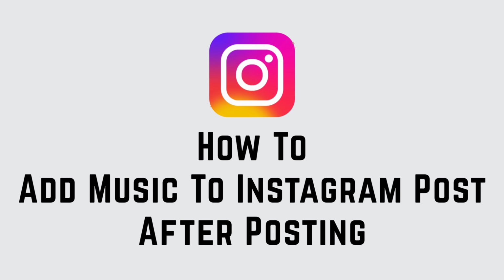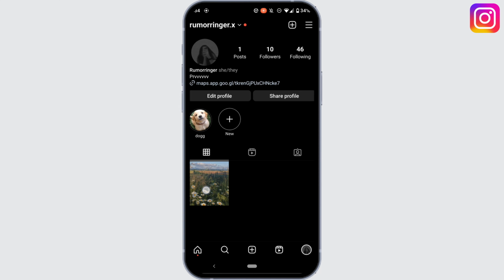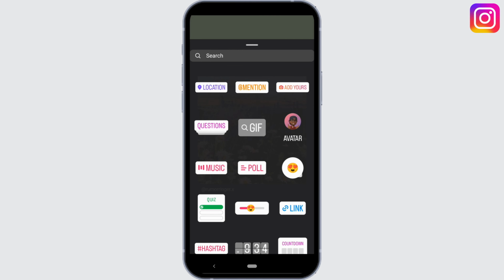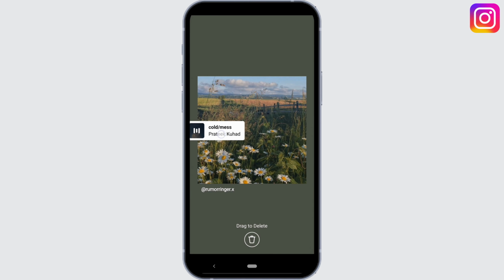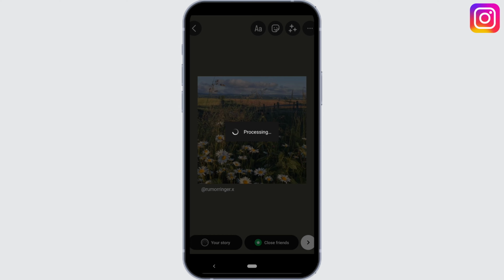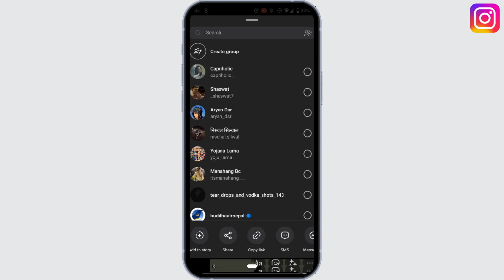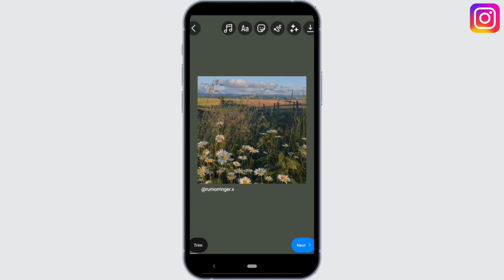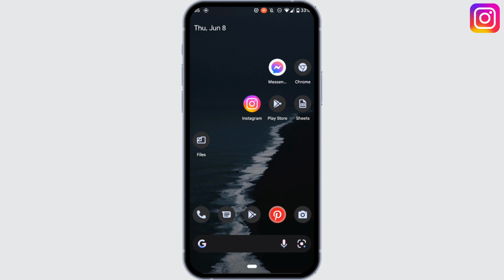How To Add Music To Instagram Post After Posting (2023 Updated)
We'll provide you with step-by-step instructions on how to add music to your Instagram post using the latest methods and features available in 2023. Whether you want to add a catchy tune to your latest vacation photo or include a cool soundtrack to your video clip, we've got you covered.

👋 Welcome to Circuit Hive! In this video tutorial, we'll guide you through the process of adding music to an Instagram post after it has been posted. If you've ever wanted to enhance your Instagram posts with music but didn't know how to do it, then this tutorial is perfect for you.

Tips for adding music to your Instagram post after posting:
🔗 If you have any questions or need further assistance with adding music to your Instagram post, feel free to leave a comment below, and we'll be glad to help you out. Don't forget to like the video if you found it helpful, and share it with your friends or followers who might also be interested in adding music to their Instagram posts.

📱 Timestamps:

0:00 - Introduction
0:05 - How to Add Music to Instagram Post After Posting
0:10 - Steps to Add Music to Instagram Post After Posting